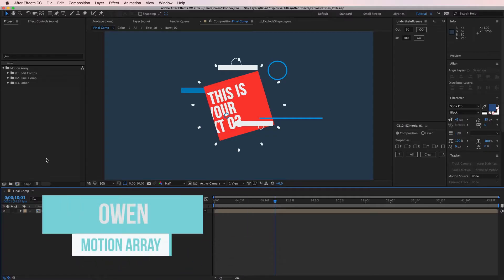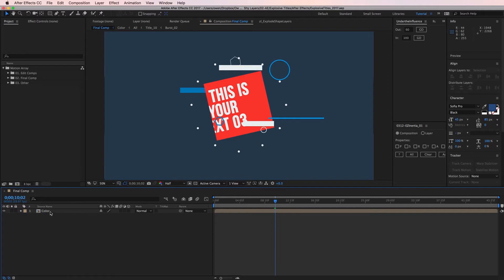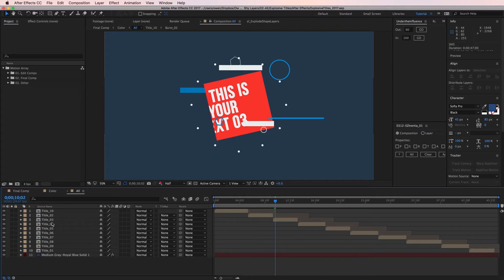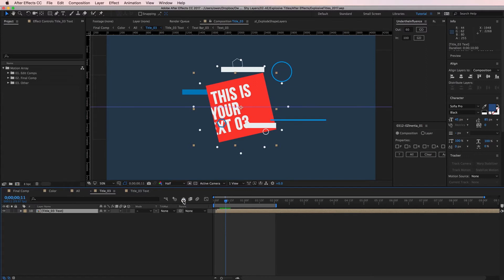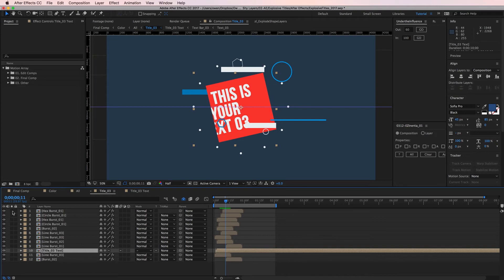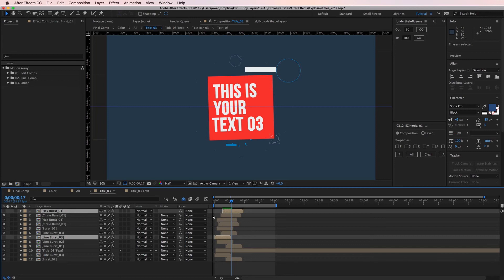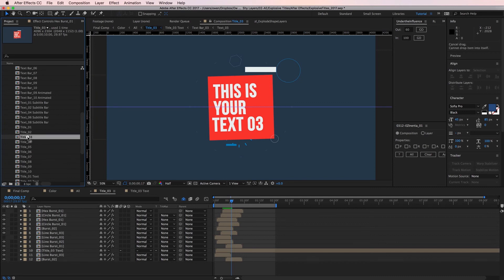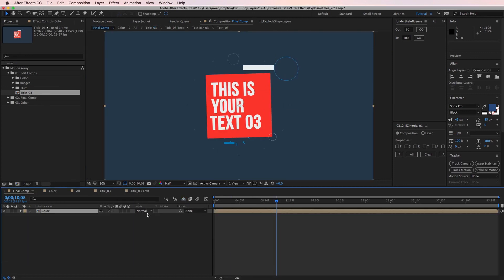How To Navigate Precomps In After Effects - After Effects Tutorial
In this tutorial we learn how to navigate precomps in After Effects.  After Effects can be a tricky program if you're new or even a beginner, so we go over a few methods of dealing with compositions and precomps that can help you out a lot in the long run.